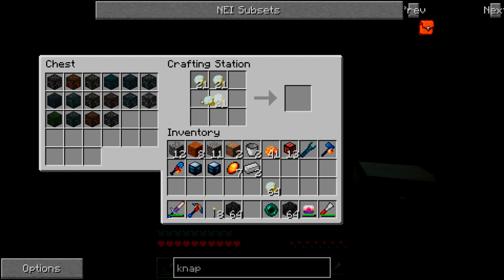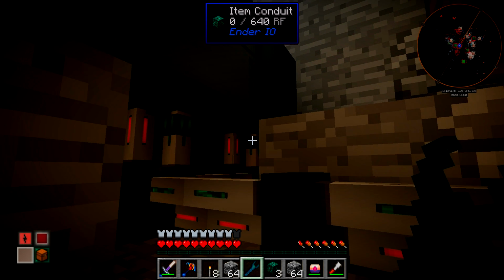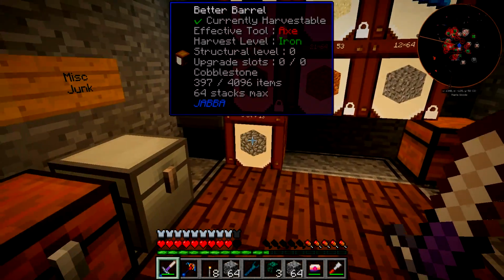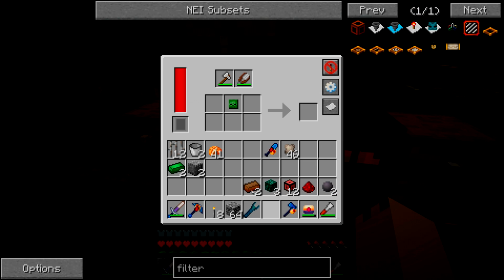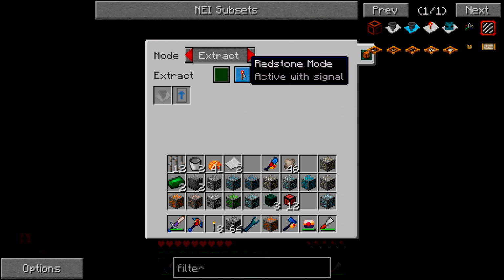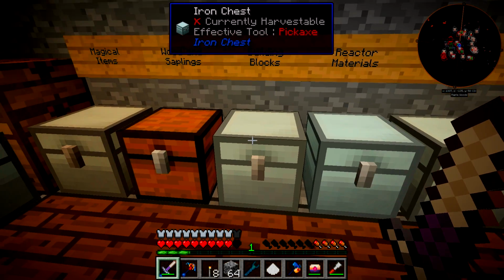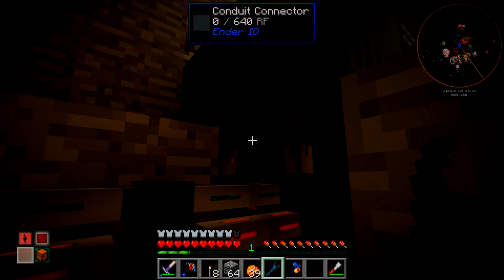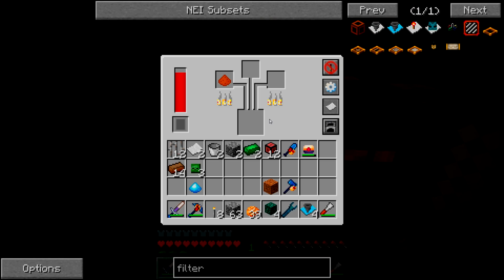Let's Play Modded Minecraft, Season 4, 9 Auto Processing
I know it is a little bit early to be setting up auto processing, but EnderIO really makes it easy. Also, I just realized that Thermal Expansion Itemducts, Fluiducts and Conduits were removed from TE. What? Guess I'm stuck with EnderIO.